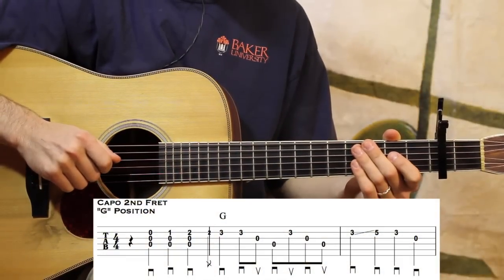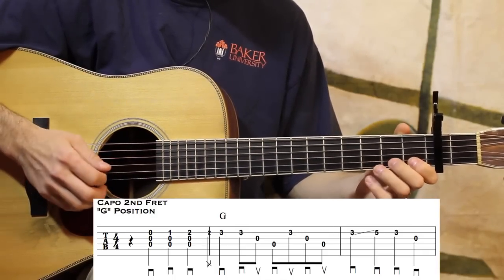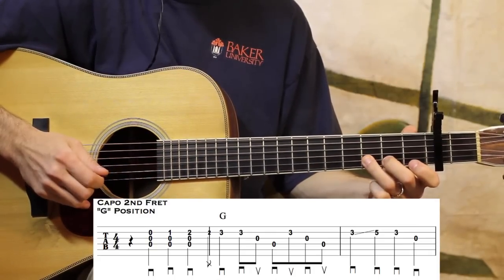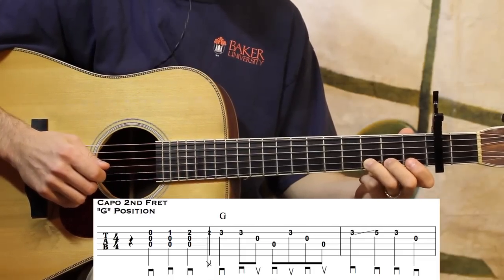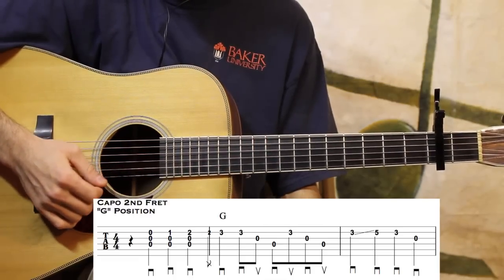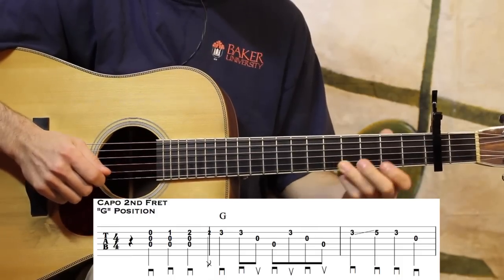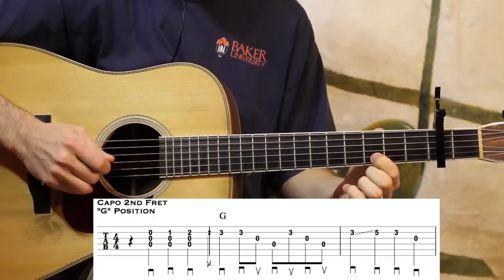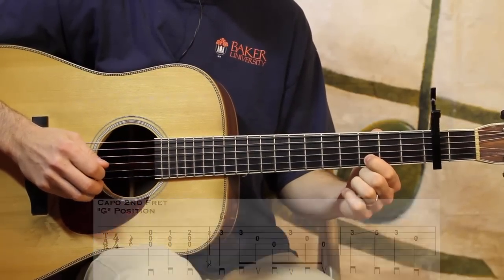How to play Sitting on Top of The World - Bluegrass Guitar Lesson!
This lesson comes with over 30 minutes of video, PDF tabs and four audio backing tracks!
Become a Premiere member to access this full-length video and ALL of the instruction at my site.